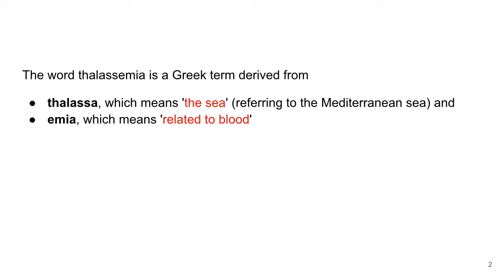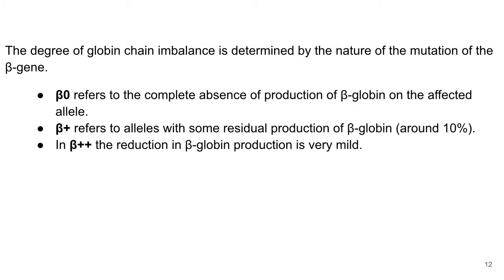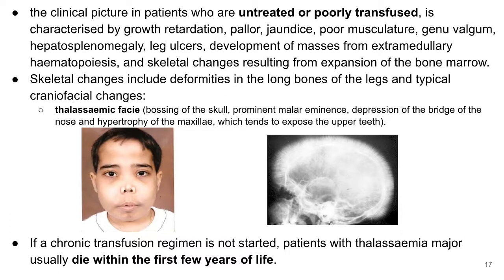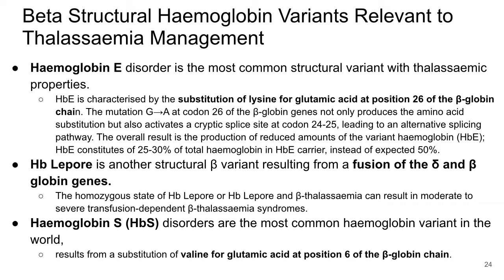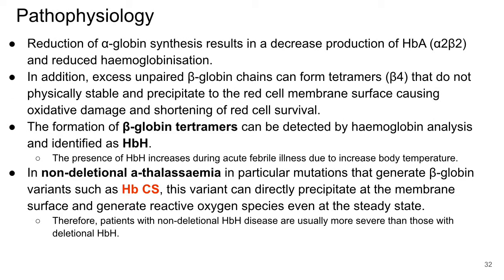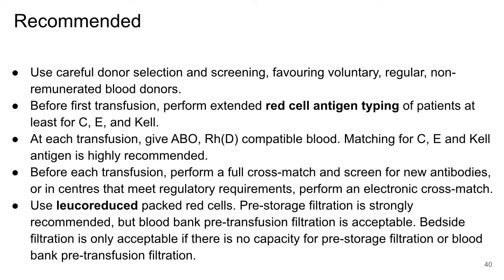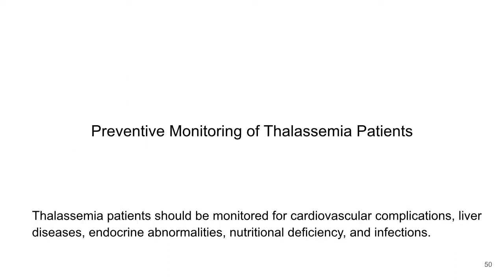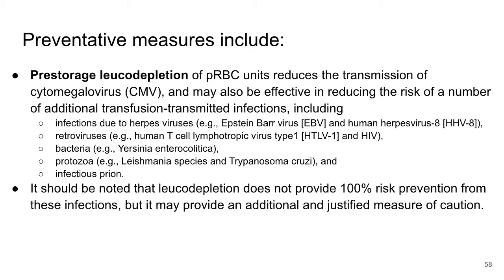22 4 2020 Paediatrics Thalassemia Dr Deepak